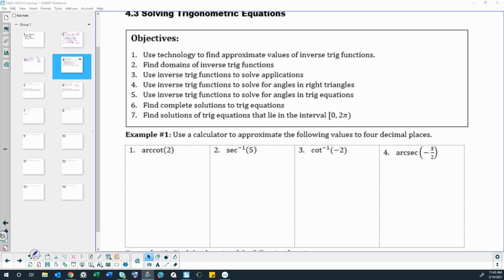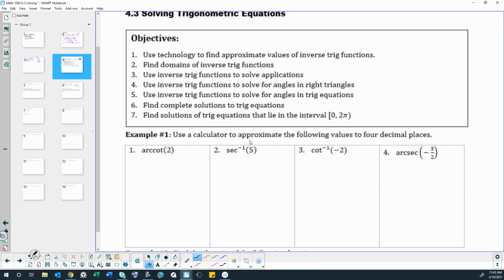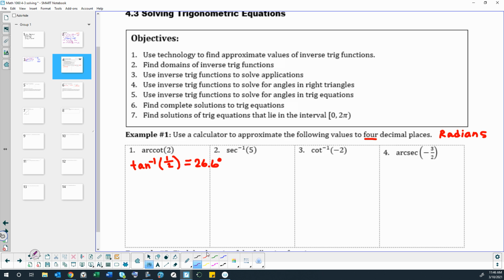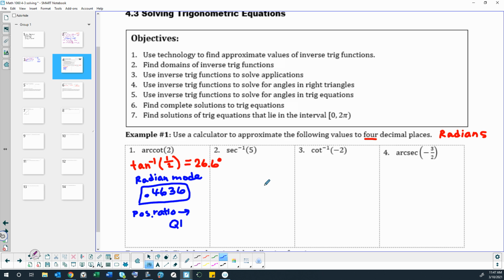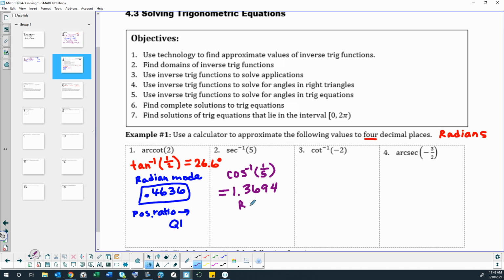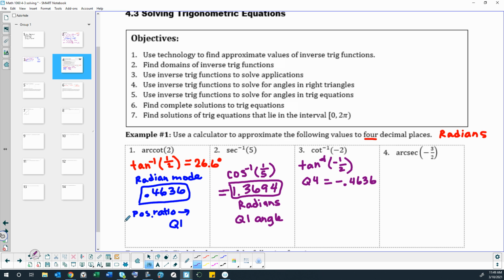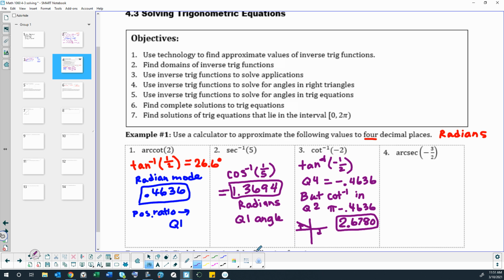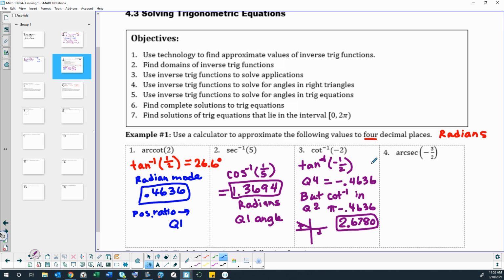Math 1060 4-3 video 1 example 1